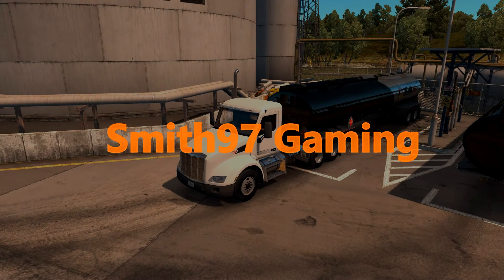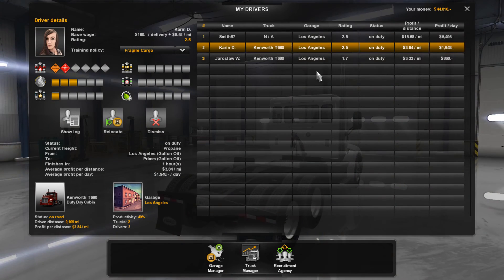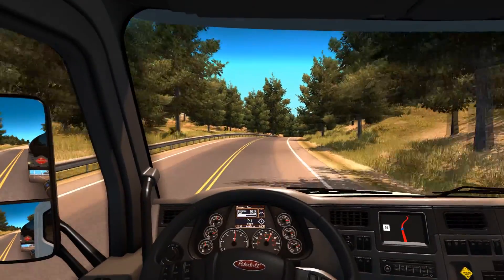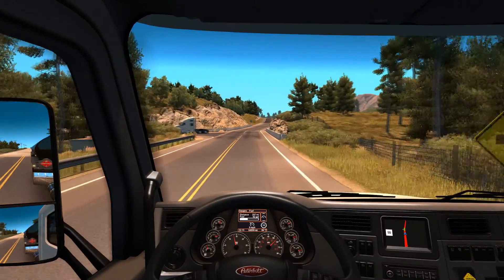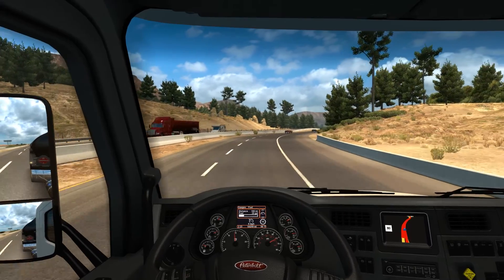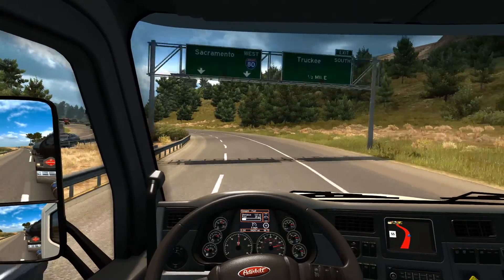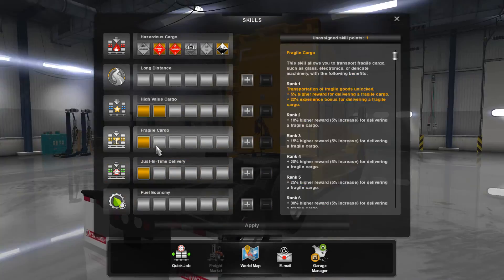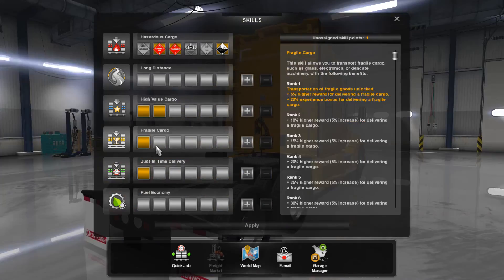Trucking Logs - Ep4 - American Truck Simulator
Hello and Welcome to my next video,

Hope you enjoy this video trucking in america!

Cheers, Smith97 Gaming.